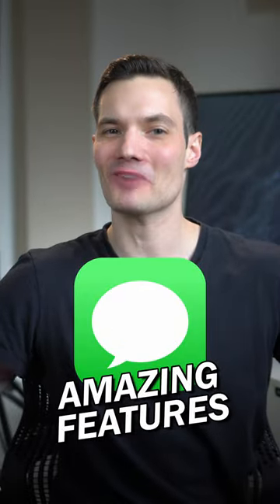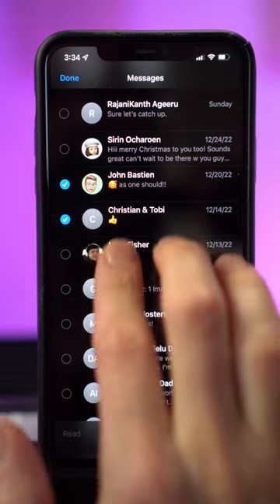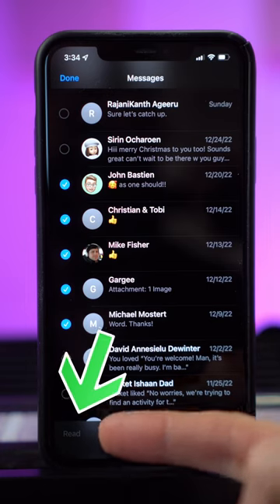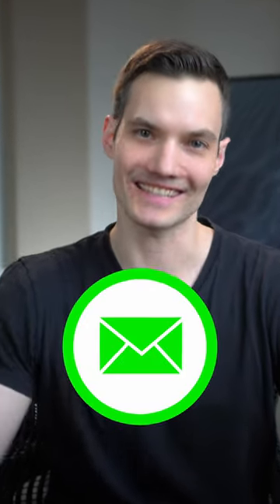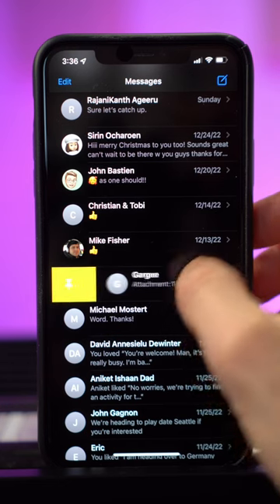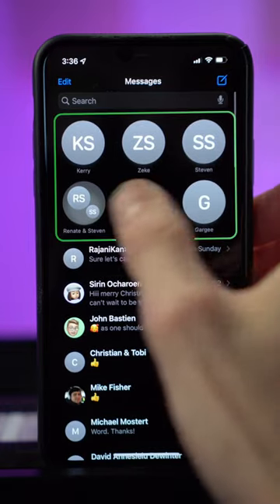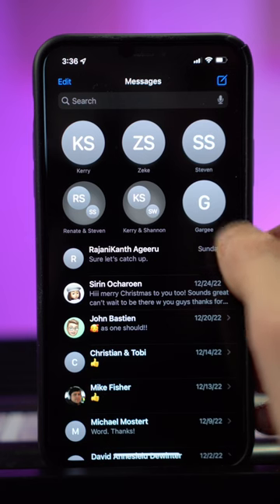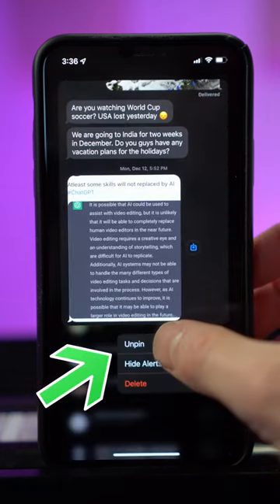3 Amazing iMessage Features… most people don't know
Learn how to select multiple messages at once to bulk mark as read or delete, how to pin up to 6 contacts for quick access, and how to add bubble and full screen effects when sending messages.